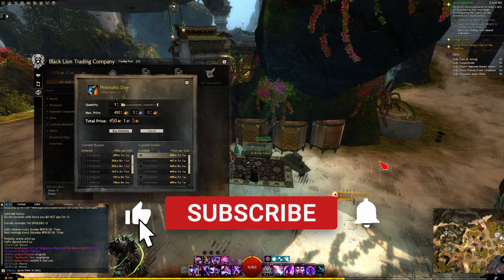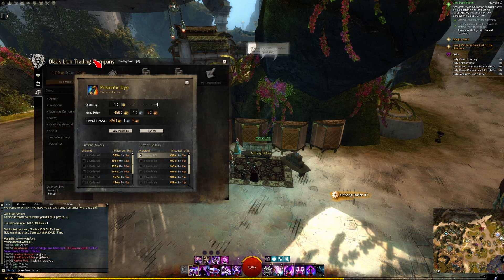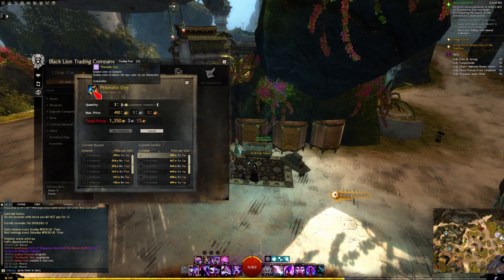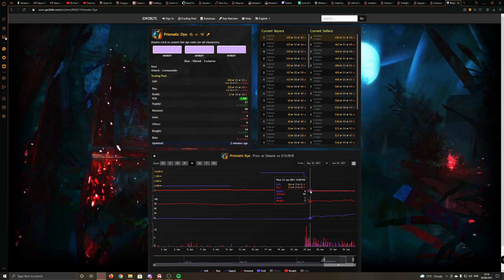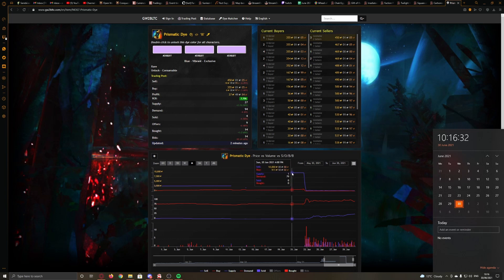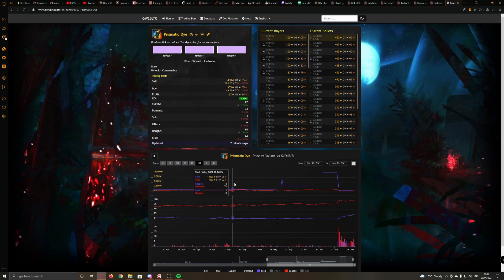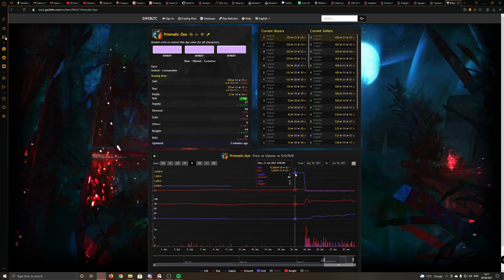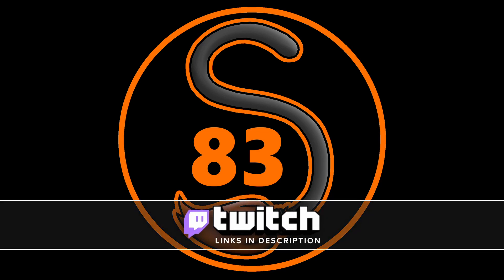GW2 Is this insider trading?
Help me achieve my goal by joining my channel! 69% . 691/1K Joined.
Also please consider tipping if you enjoy my content and want to help support me in the future.
 *** 💲 Newest Tipper:  💲 ***
Is this insider trading with the Prismatic Dye from the Aurene Dye Kit changes?